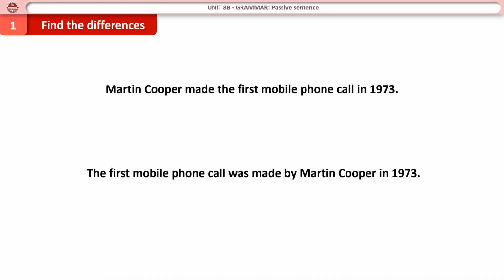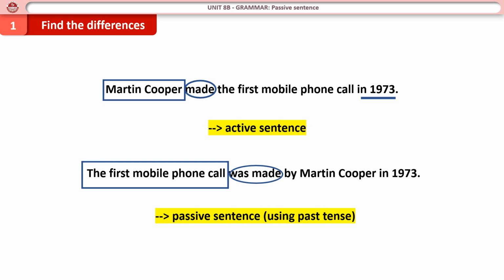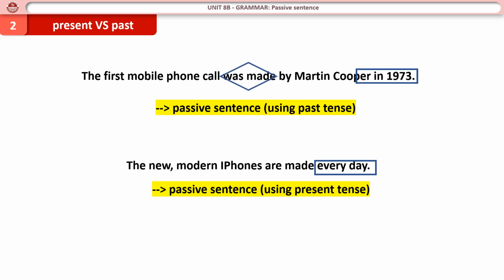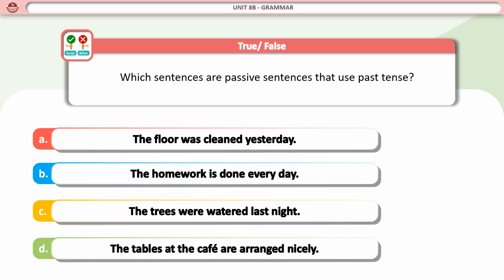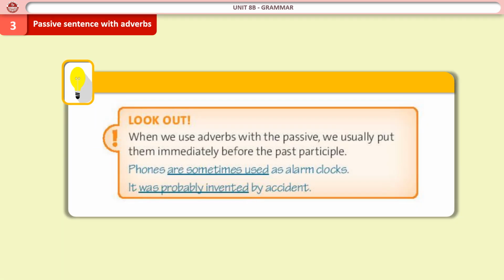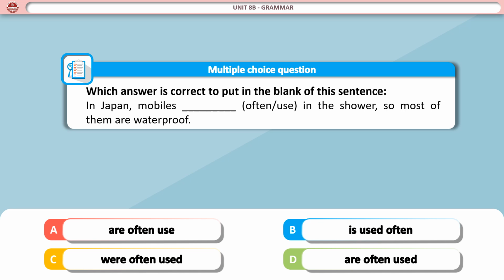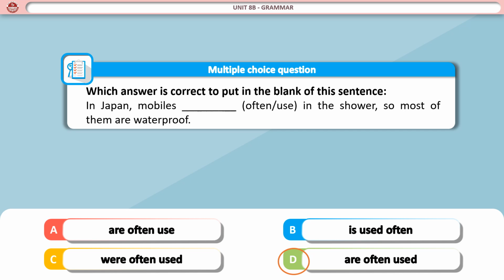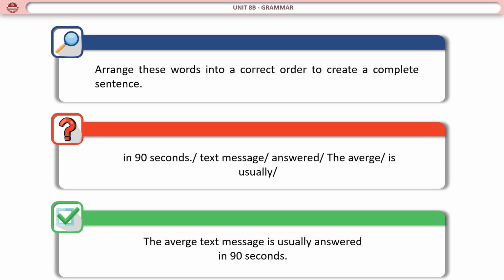Anh văn 10. 8B Grammar: The passive